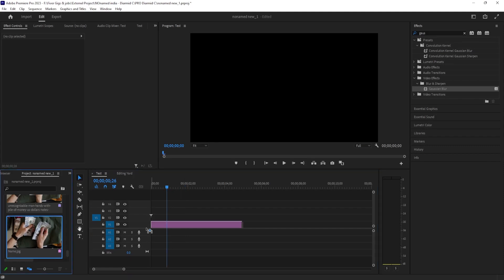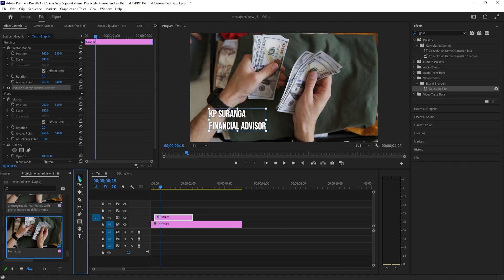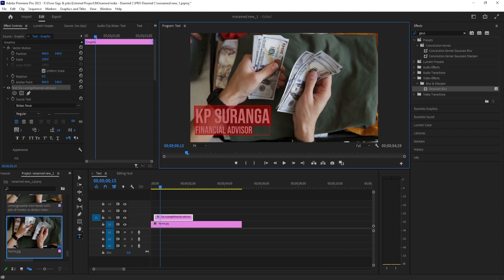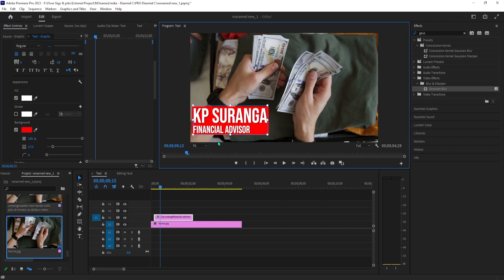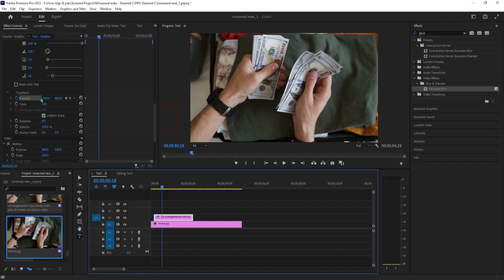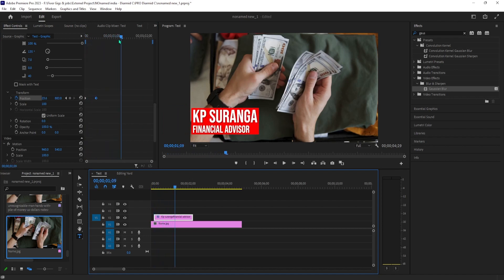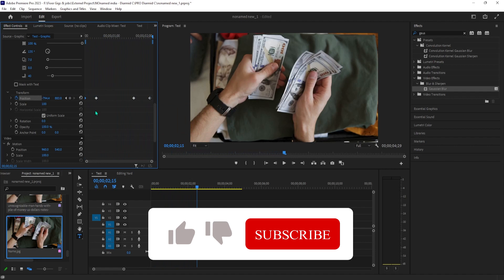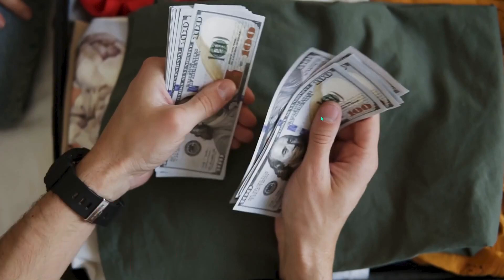How to make Lower Thirds Title In Premiere Pro Fast Tutorial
Key:
lower thirds titles in adobe premiere pro
lower thirds titles
free lower third title template in green screen mode
11 lower thirds news title green scree